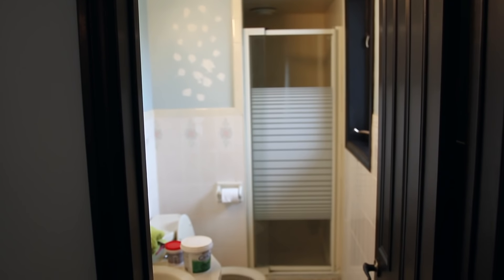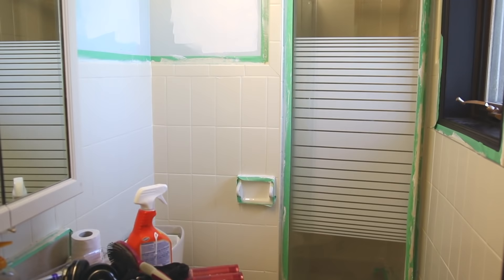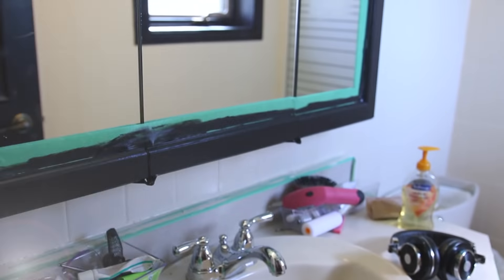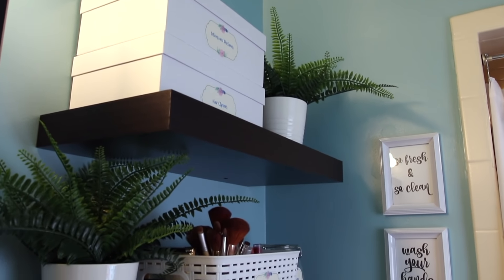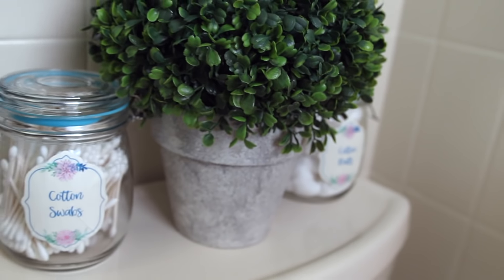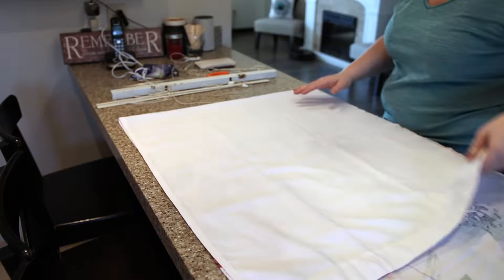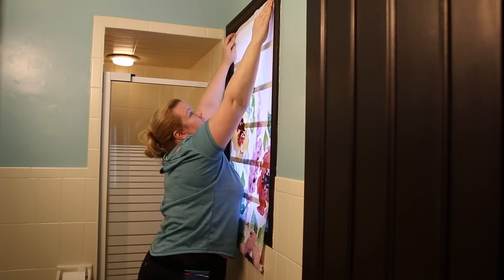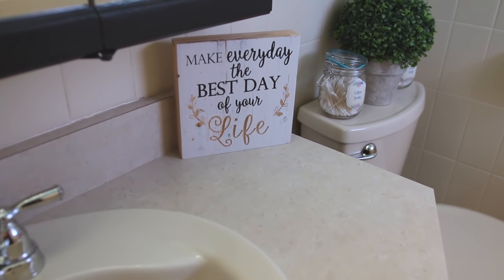How to Organize and Update a Small Bathroom on a Budget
How to Organize and Update a Small Bathroom on a Small Budget.

Last week I did a mini makeover to my small bathroom using left over paint, a new shower curtains and some Dollar Store organizers.

You can update and organize your bathroom and your entire home on a small budget by reusing what you have and using some dollar tree bins and baskets! So give your home a hug today!

Want to make a Roman blind from an old mini blind? Here is a great tutorial

Want those custom labels? Order my NEW BOOK now and get over 100+ FREE organizing printables, checklists, planning pages, labels and MORE!